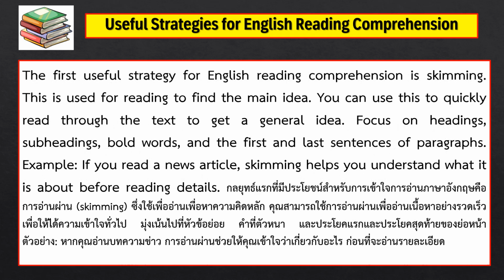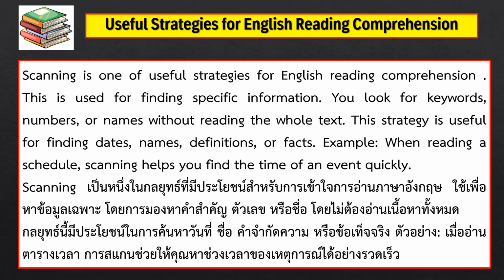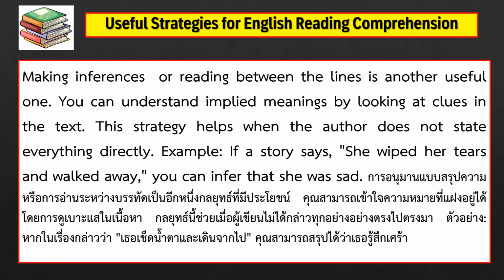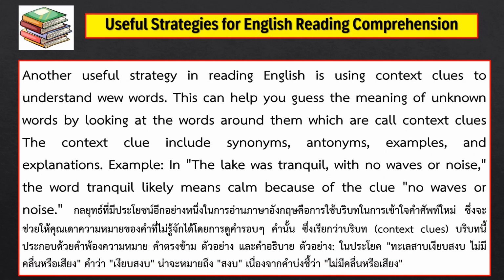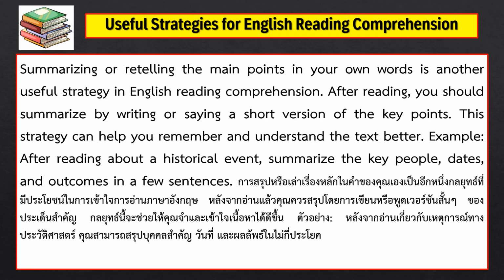Useful Strategies for English Reading Comprehension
In this lesson, we will explore about useful strategies for English reading comprehension, along Thai translation  in the lesson to help Thai students better understand complex English grammar concepts by providing clear explanations and translations. In addition, this can be useful for the ones who want to learn Thai.